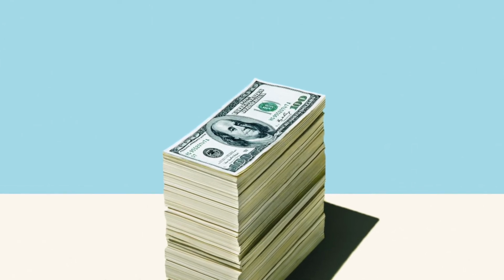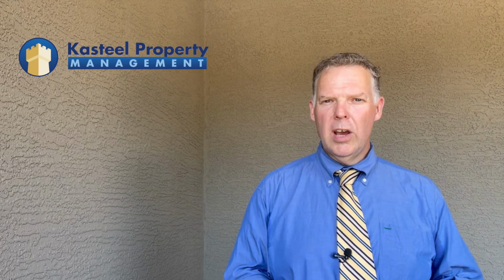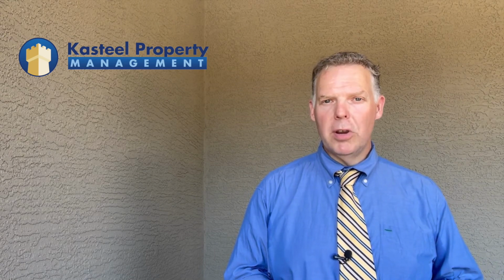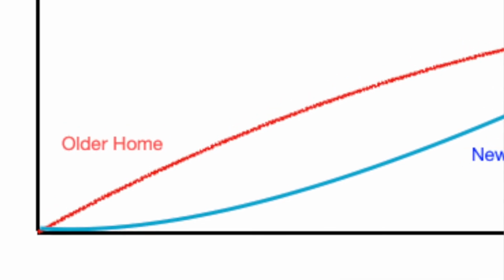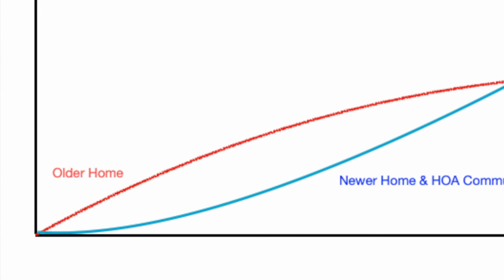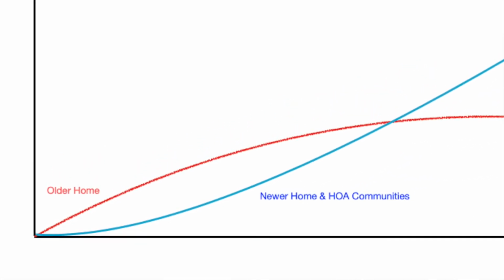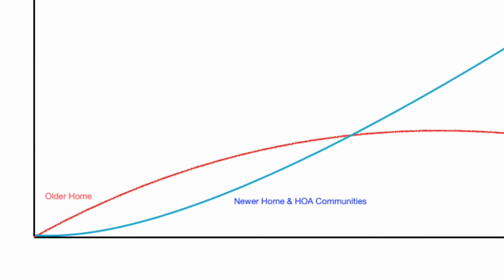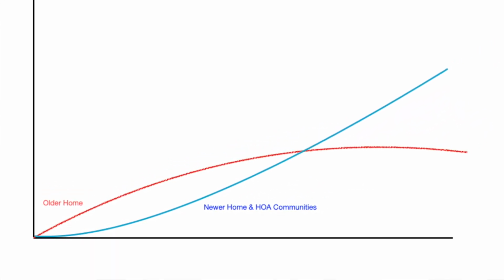What Type of Rental Property Should I Buy?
What type of rental  property should you purchase?  Learn from an experienced property manager that has seen how hundreds of rental properties have performed over many years.  You will learn what type of properties to avoid and which ones to focus on so you can make a quick and informed decision.